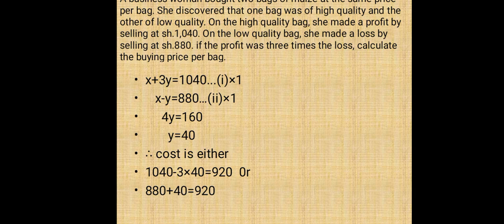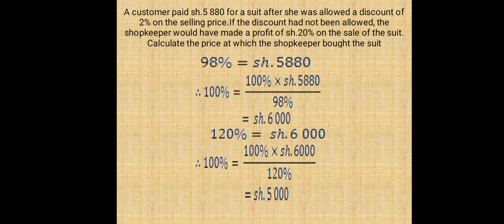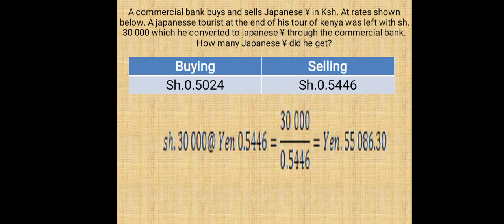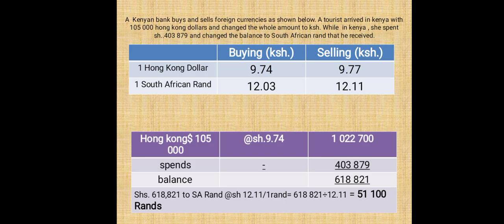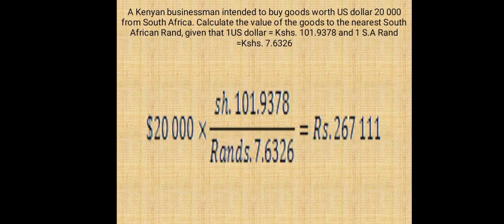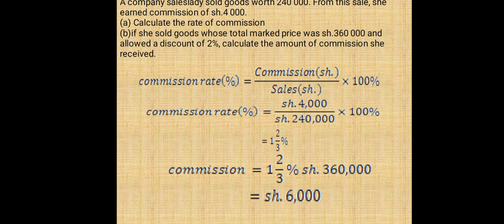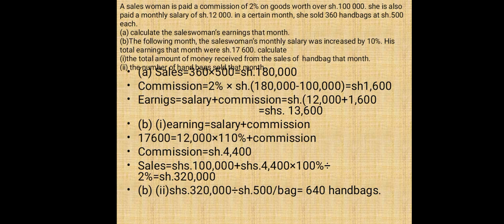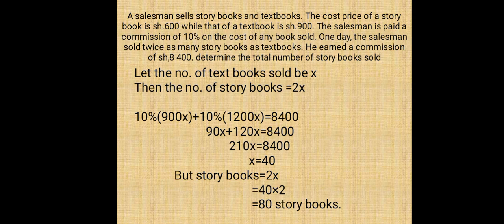KCSE maths past papers on Commercial Arithmetic 1